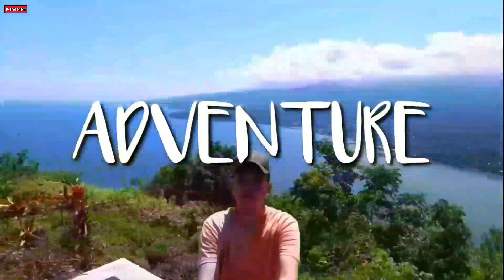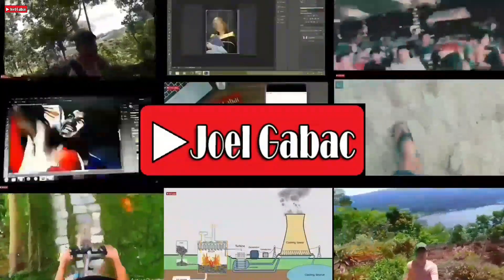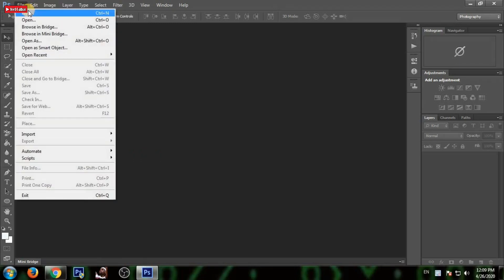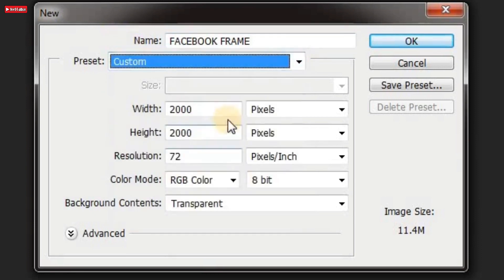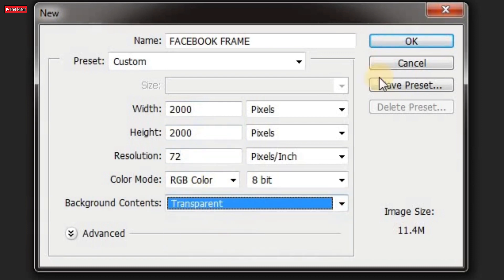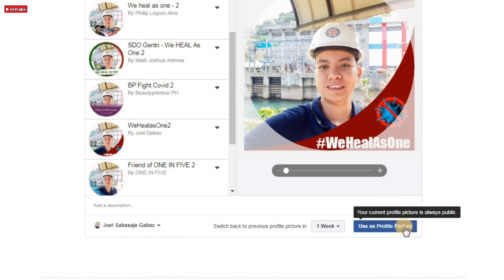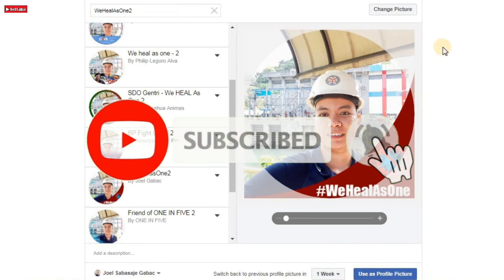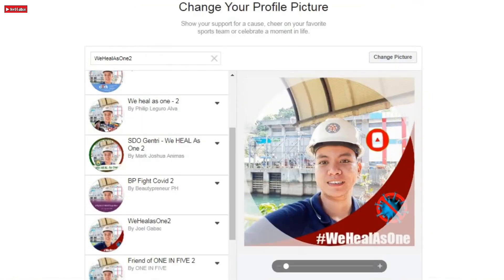HOW TO CREATE AND UPLOAD PROFILE PICTURE FRAME IN FACEBOOK STEP BY STEP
In this tutorial we will create Facebook Profile Frame in Photoshop and upload this frame in Facebook.

If you want more videos like this. You can comment your Video Suggestions in comment box below.